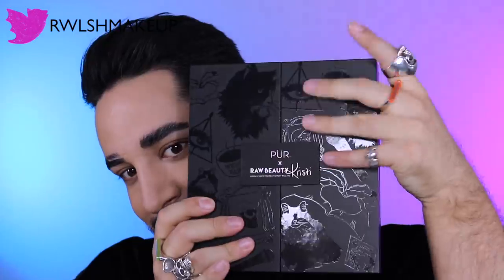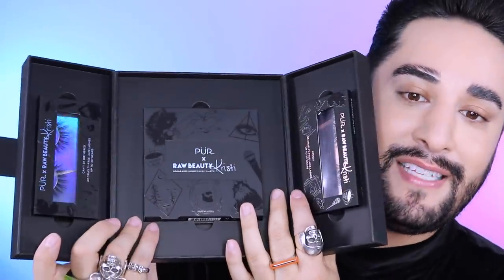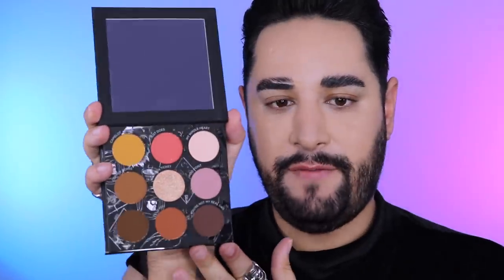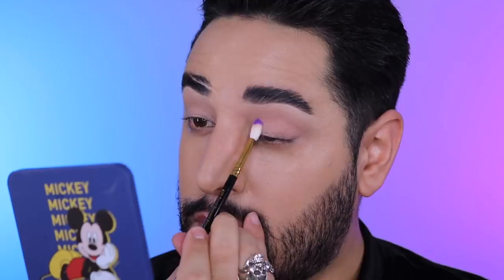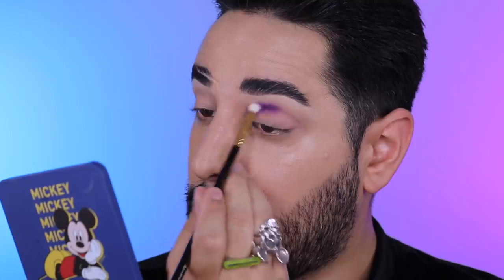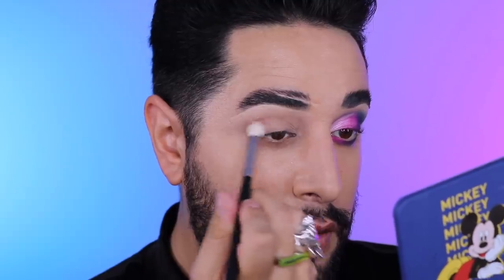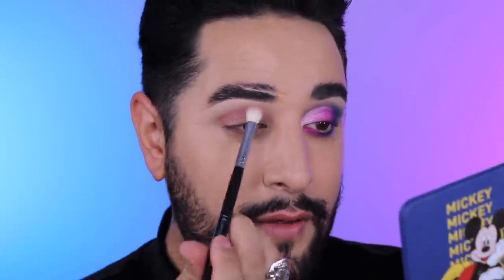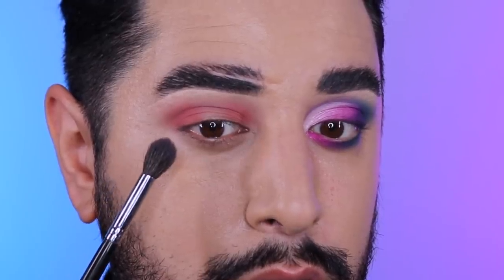RAWBEAUTYKRISTI x PUR - Review And First Impressions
Hey everyone! I'm so excited to be giving you my first impression on this collection, AND my first ever time using PUR Cosmetics.